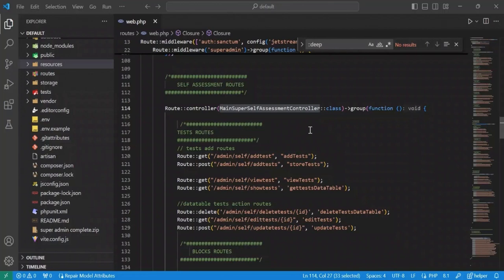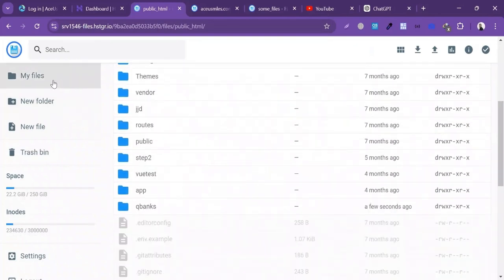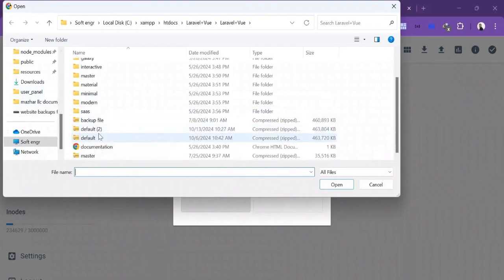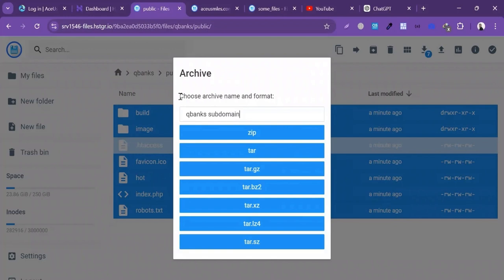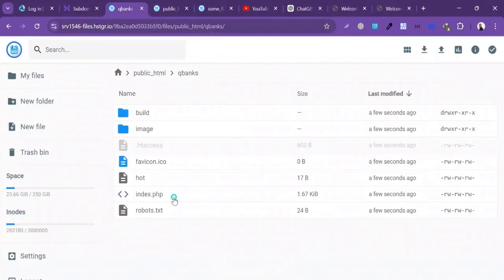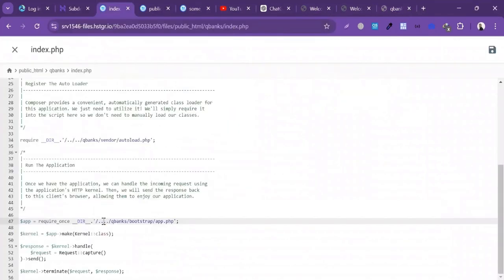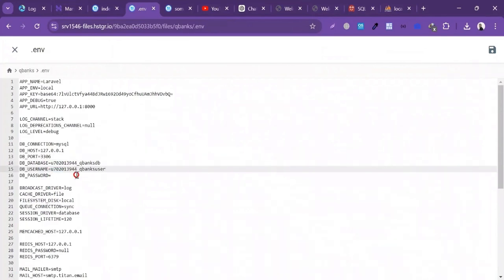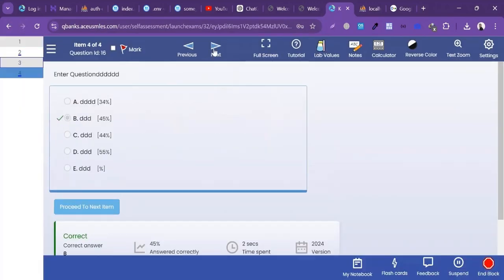Deploy Laravel, Vue.js, and Inertia.js Application on CPanel | Share Hosting & Hostinger Guide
Learn step-by-step how to deploy a Laravel, Vue.js, and Inertia.js application on CPanel, shared hosting, and Hostinger. Whether you're a beginner or experienced developer, this guide will walk you through the entire process—from setting up your hosting environment to deploying your web app. We’ll cover file uploads, database configuration, and resolving common issues, making it easier for you to successfully launch your project on shared hosting platforms like Hostinger. Perfect for those looking to deploy Laravel projects with modern front-end frameworks like Vue.js and Inertia.js.

🔧 Topics covered in this video:

Setting up Laravel and Vue.js for deployment
Configuring Inertia.js on CPanel
Uploading your project to shared hosting
Hostinger deployment tips
Database setup and configuration